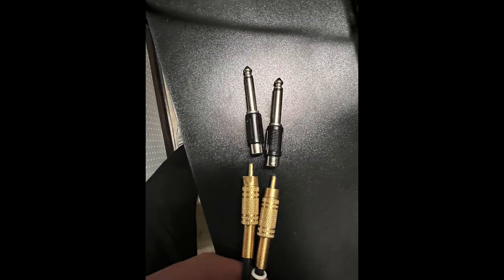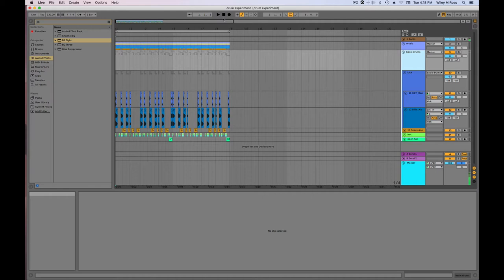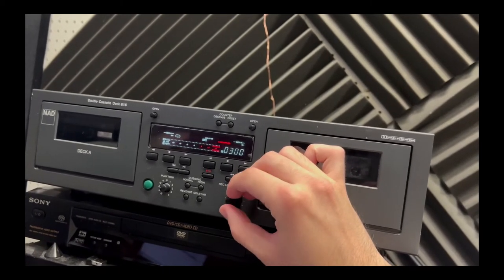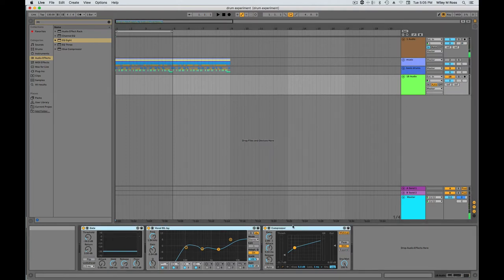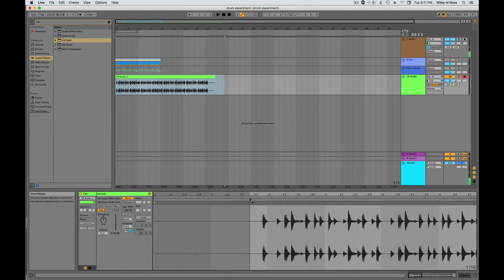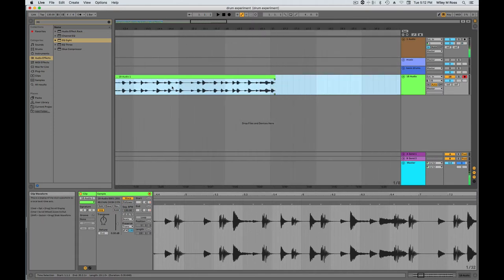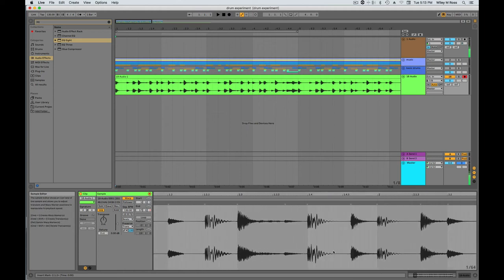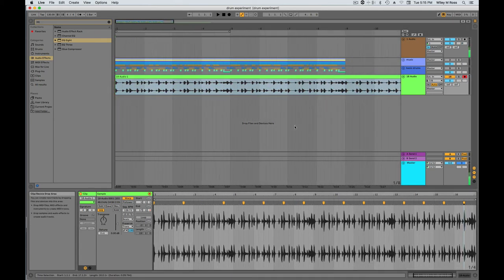Using cassette tape for cool coloration of drums in Ableton Live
Lui Guimaraes explains how to use tape to create a cool coloration with drums in Ableton Live.